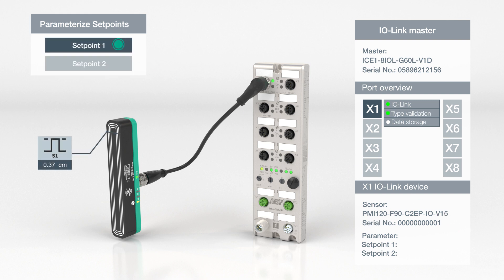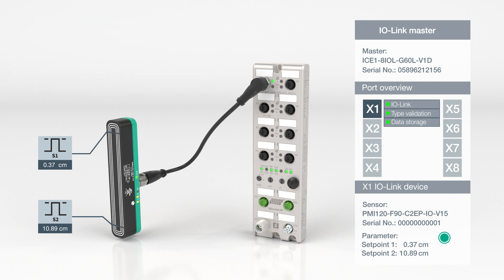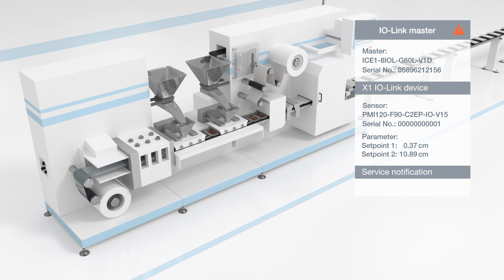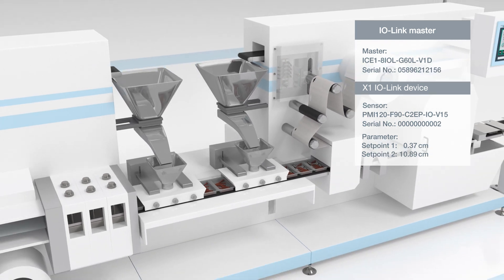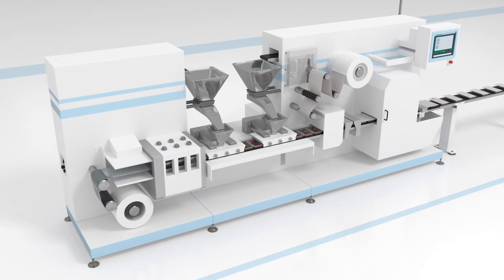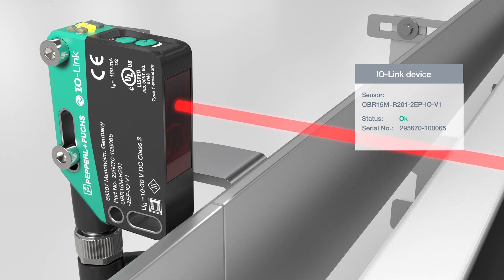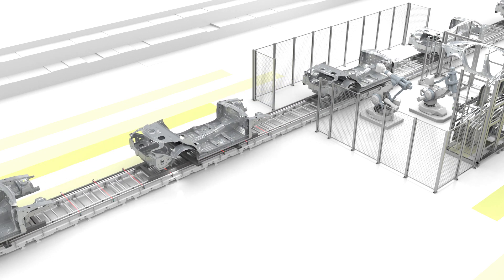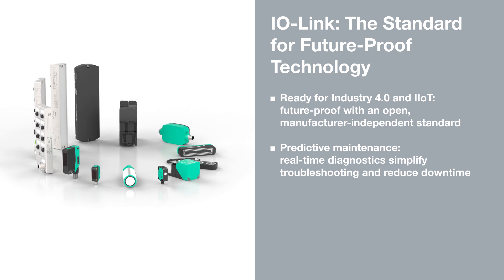IO-Link | Simplified Device Replacement and Maintenance | Data Storage and Localization Function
– IO-Link makes machine and plant maintenance more efficient than ever before: Data storage function makes it possible to replace sensors during operation with no new parameterization required. The integrated localization function helps users to locate sensors in need of maintenance quickly and easily. This significantly reduces plant downtime.